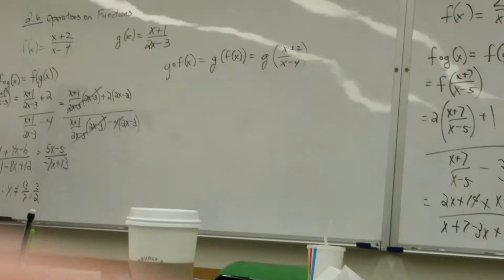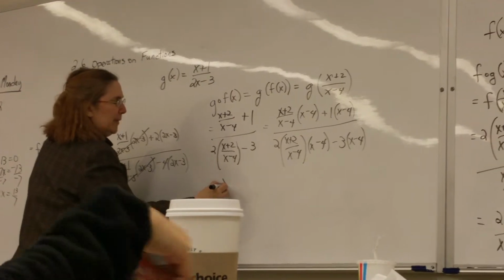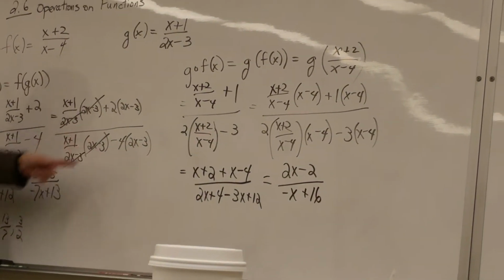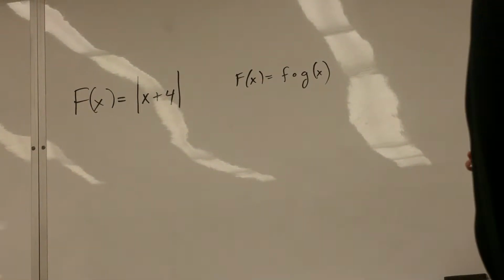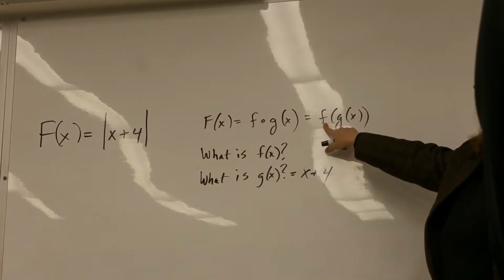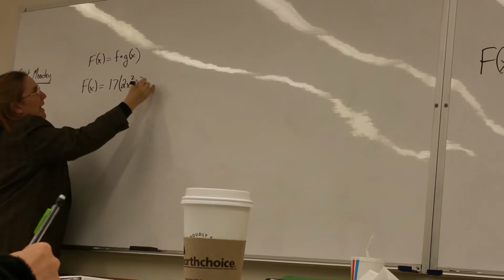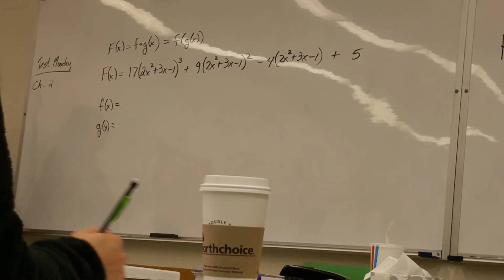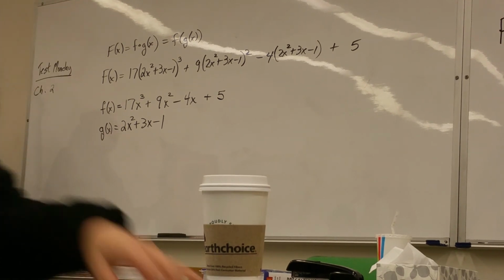38) 2.6 Ending Operations on Functions